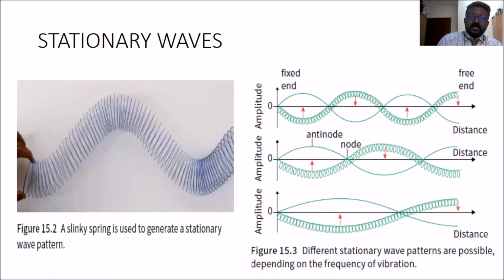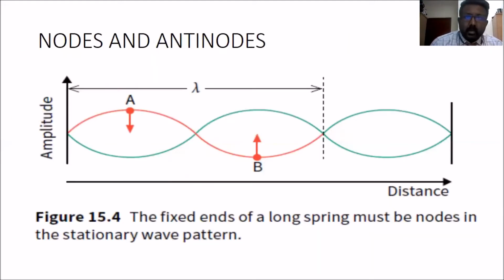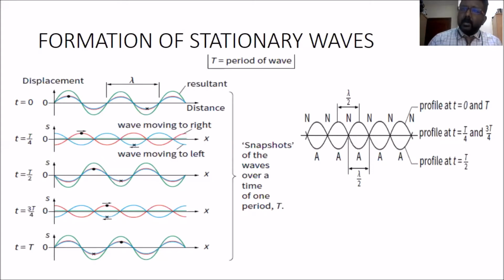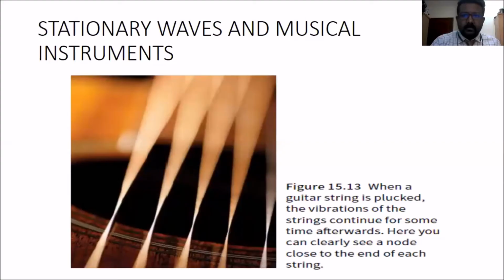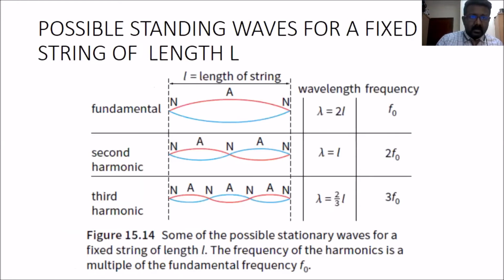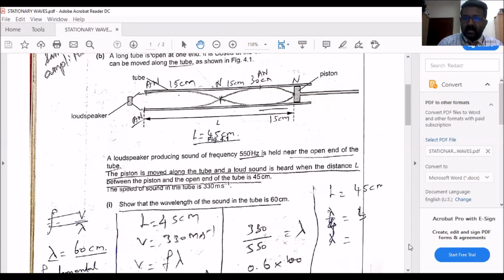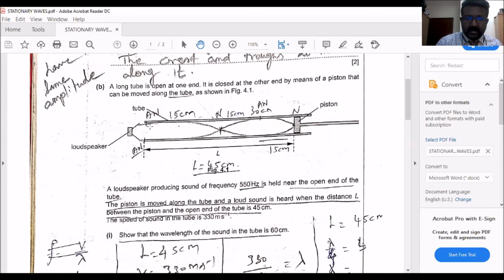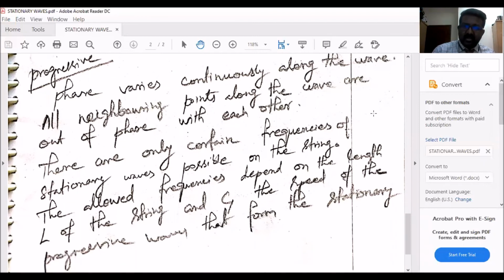AY 20 21 T1 Y12 WEEK11 PHY STATIONARY WAVES